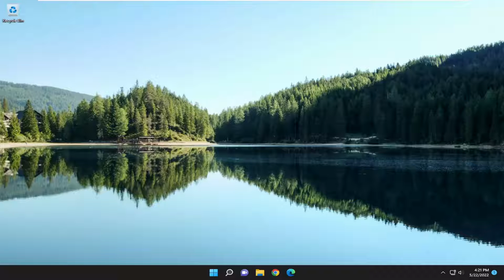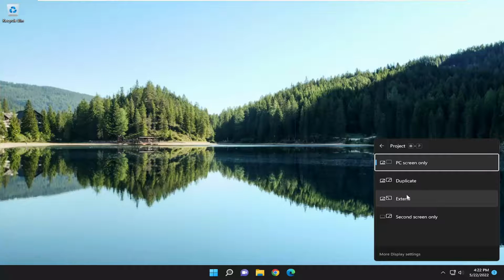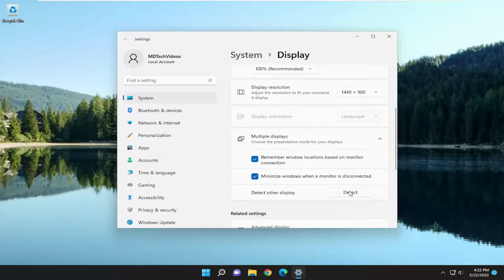How to Turn Old Laptop Screen Into External Desktop Monitor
Using an extra monitor for work is a fantastic productivity boost—no more split-screen action between Microsoft Word and Chrome. No more having to prioritize which window goes on top. A multi-monitor setup also looks cool, plus you can use the extra screen as a media display when not in use.

If you don't have an extra monitor but have an extra laptop, you can repurpose the laptop as a sort of second screen. Here's how you can use your laptop as an external monitor!

Issues addressed in this tutorial:
turn old laptop screen into external desktop monitor
turn old laptop display into monitor
how do i switch from laptop screen to external monitor
turn an old laptop screen into a monitor
can you turn an old laptop into a monitor

If you are like me, you probably have a broken laptop lying around somewhere in your house that you no longer use. Even though you might consider this machine useless, it probably has a lot of parts that are still fully functional. If your laptop has a screen that works fine, then why not use it as a second monitor?